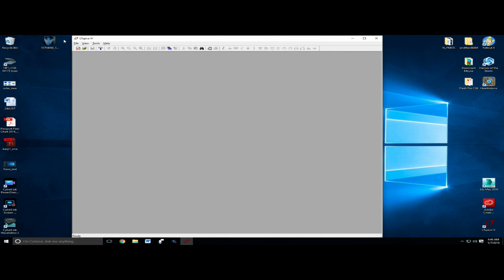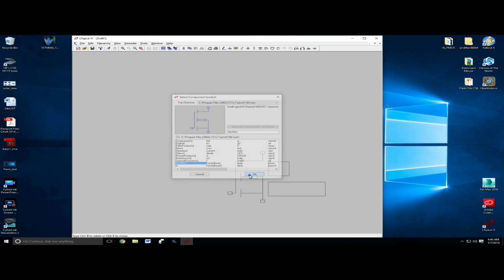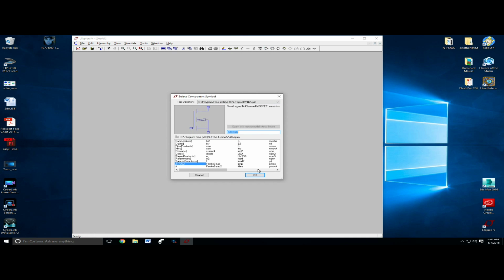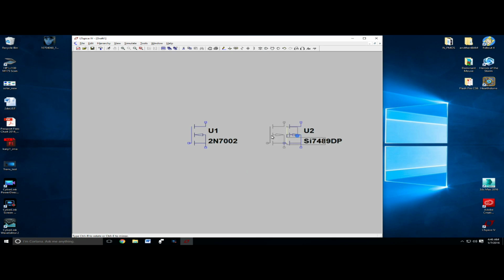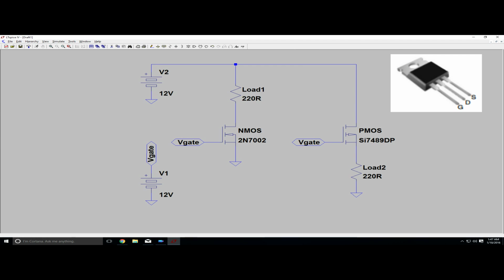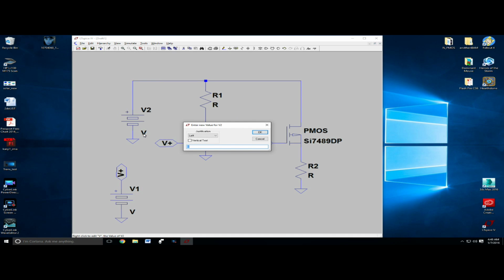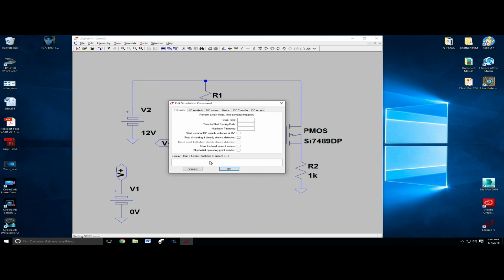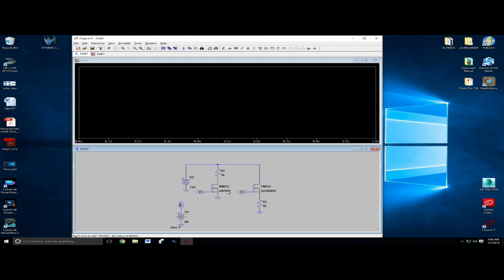MOSFET Transistor Simulation (LT Spice) -- andthenBAM.com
Simulating P-MOS and N-MOS transistors as electronic switches!